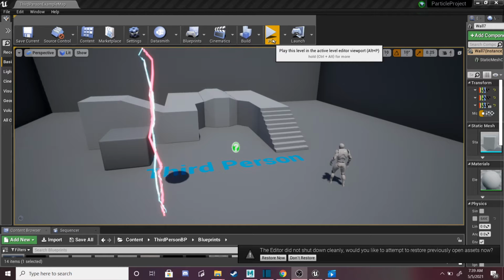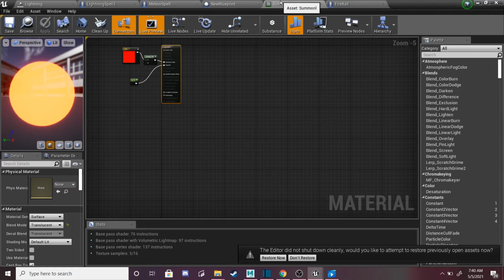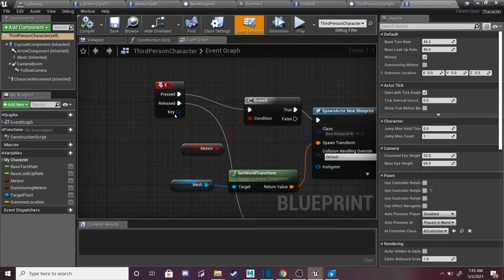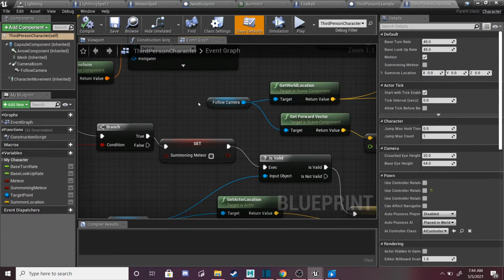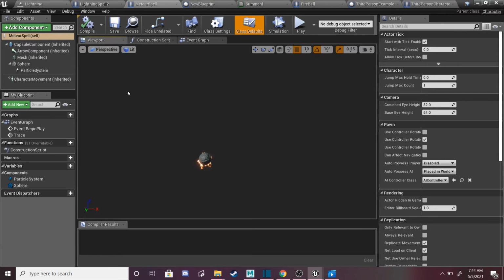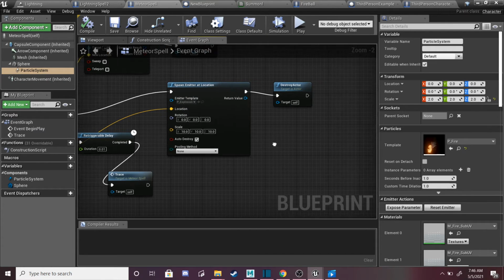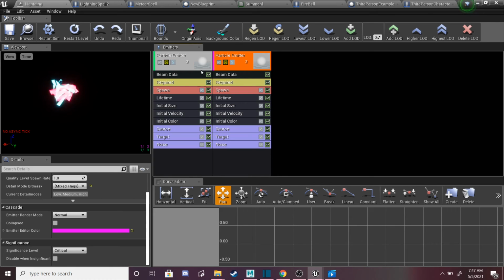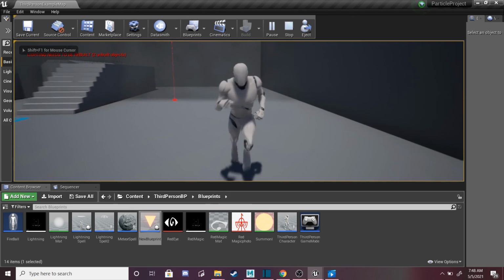HID Blueprint/Particle Project